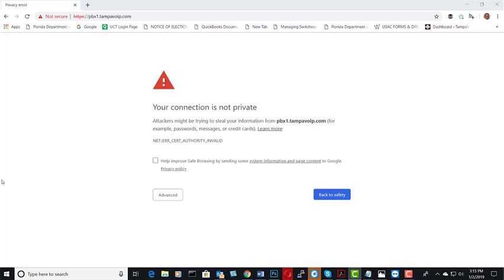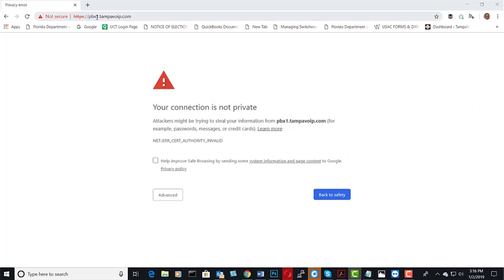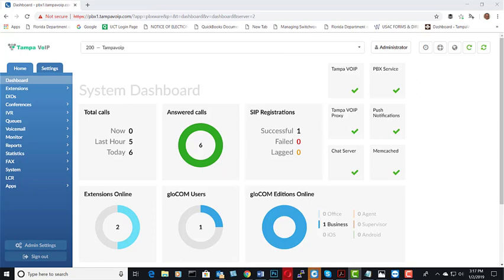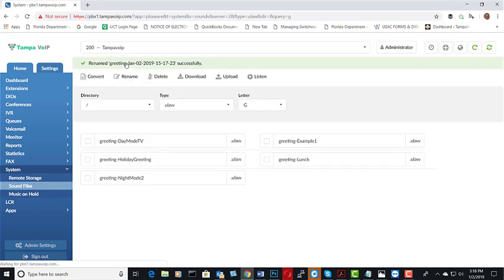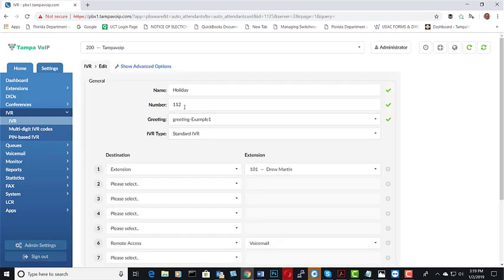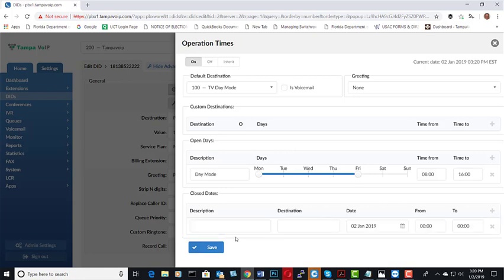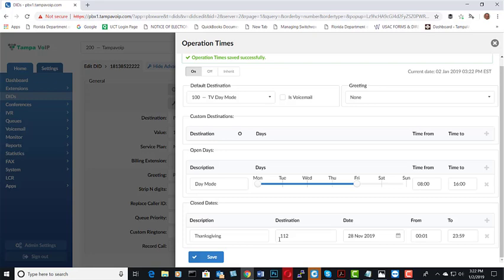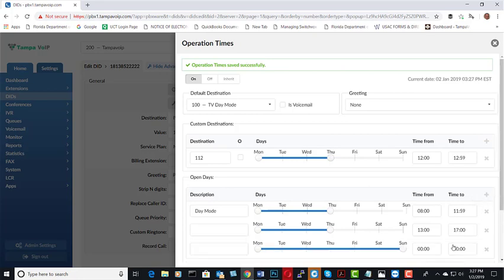Auto Attendant Tutorial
How To Record and Apply a Greeting to an Auto Attendant and create a Time Schedule.